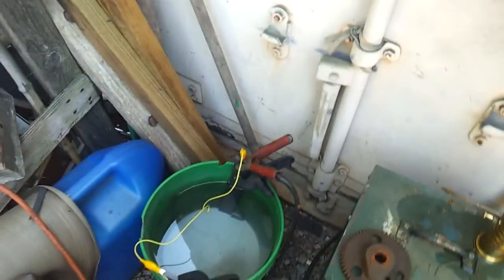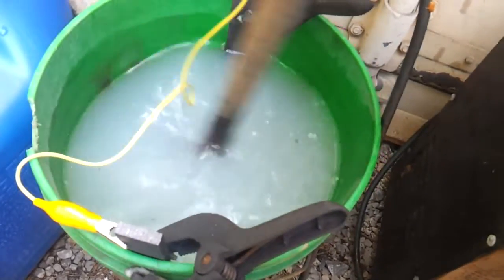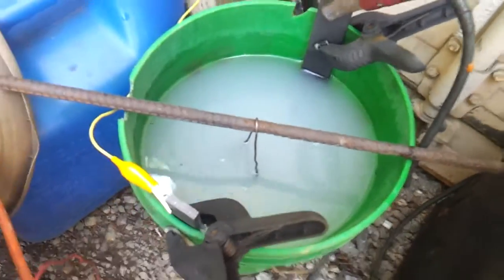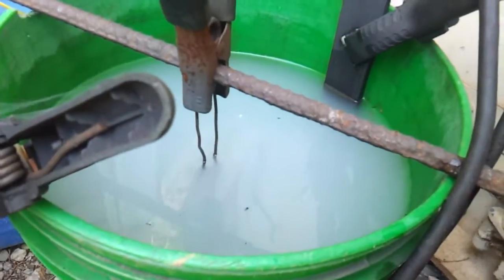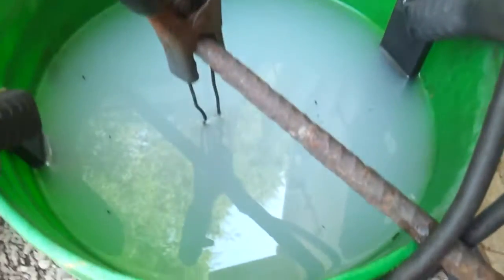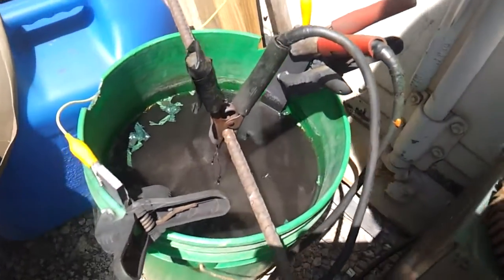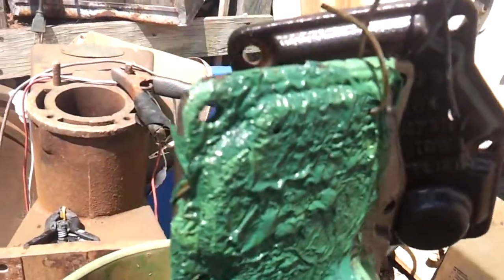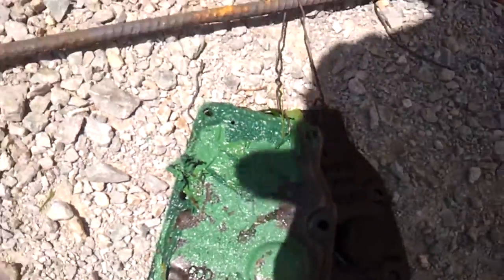The Way I clean Up My Cast Iron Parts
I hope this Video Helps some one,,,
Lige Bell Buckle,Tn